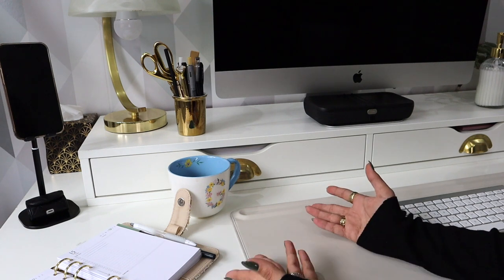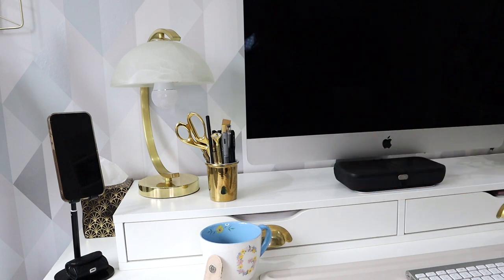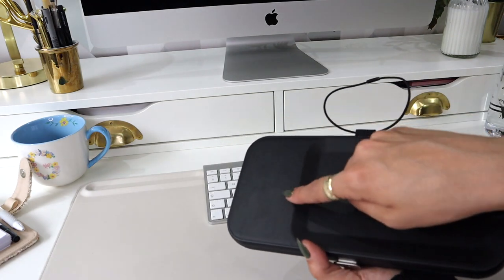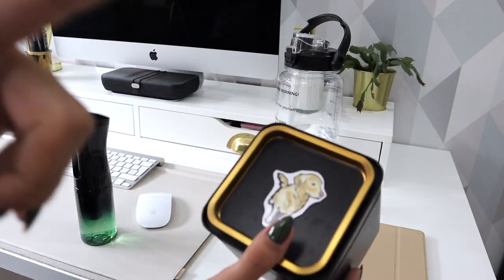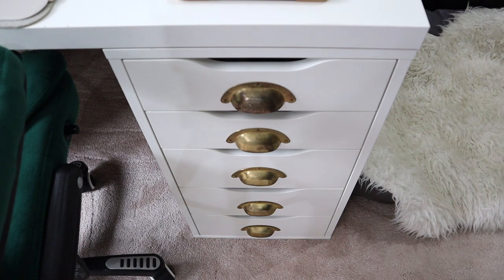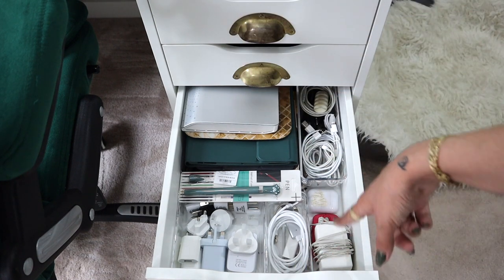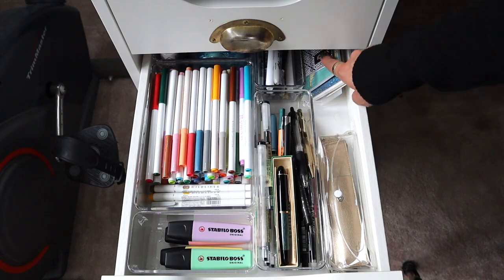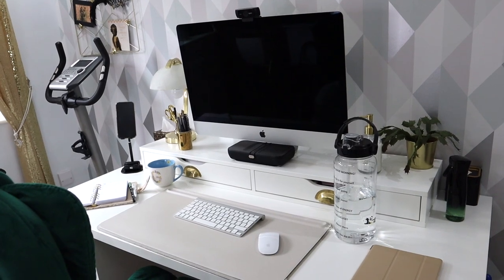DESK ORGANIZATION IDEAS & WORKSPACE TOUR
Organizing my desk instantly gives me a boost of motivation - who here agrees? Here is my latest desk organization & setup - in great detail :)

→ Orbitkey Desk Mat, Nest & other amazing products (GIFTED)

For behind the scenes, I N S T A G R A M

✨ If you liked this video, then you will love these!
USE YOUR TIME BETTER! | Productivity and Planning because we only have ONE life
YOUR BUSINESS COACH | Tips on business from a Serial Entrepreneur and Success Coach